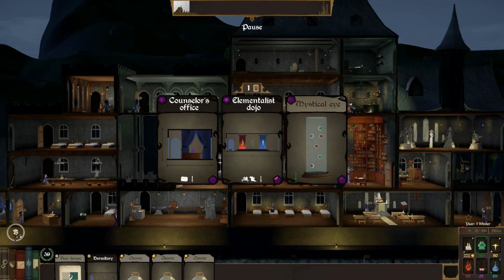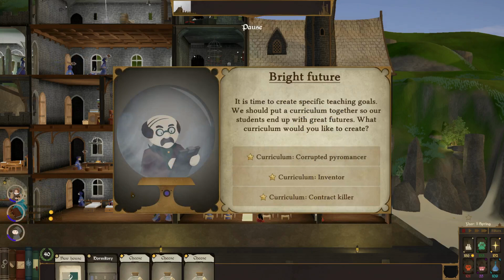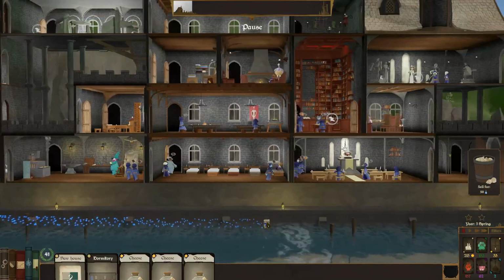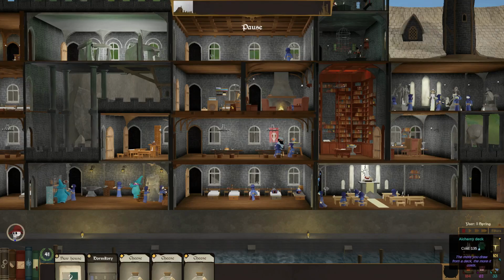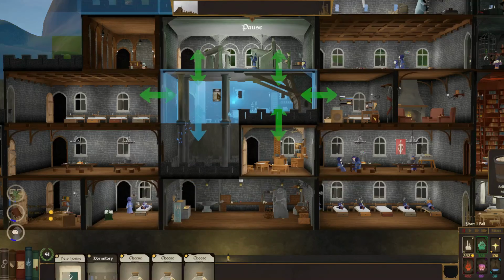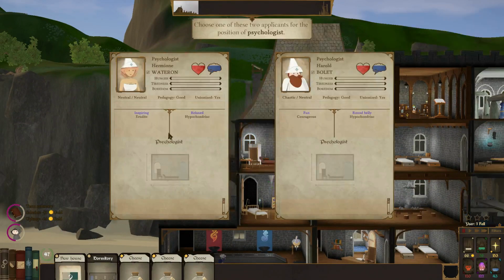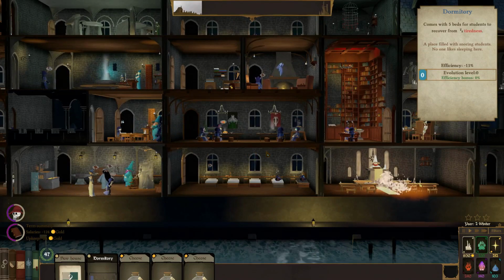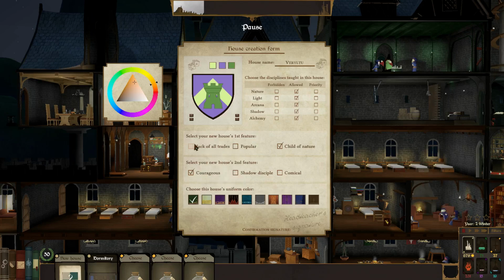Spellcaster University Strategy & Tactics 28: The Fires Of Invention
What graduate quest will we receive in this campus? Today we find out and begin to pivot to ready our students for it. It is a bit different than the others we've received but I think it is doable none the less.

Pinstar's Note: Sorry for the shorter episode. I was trying to record during the day and the kids started to get a bit loud so I cut the episode short.